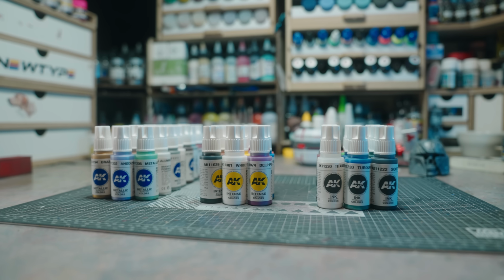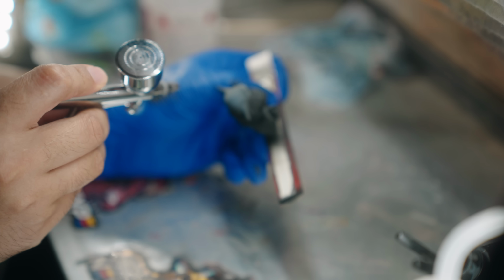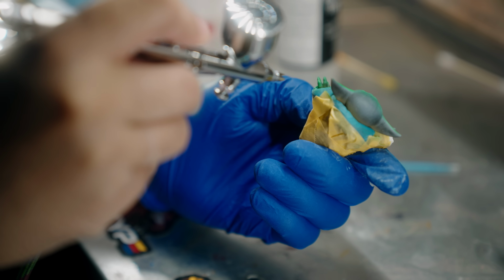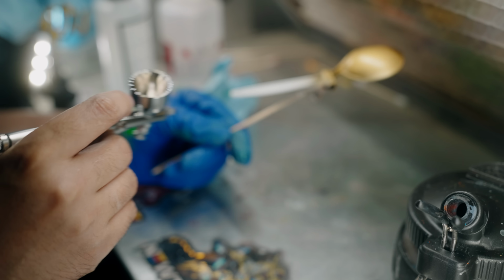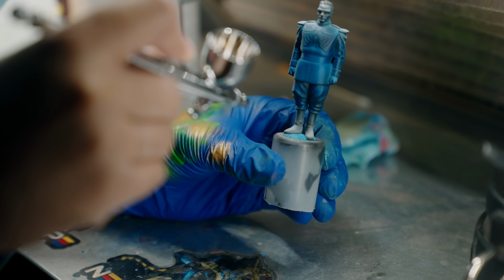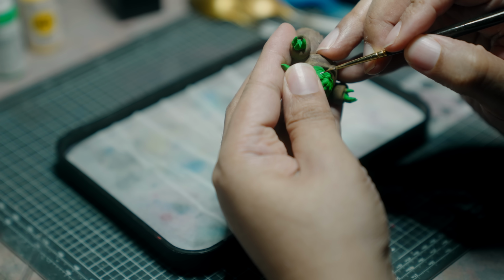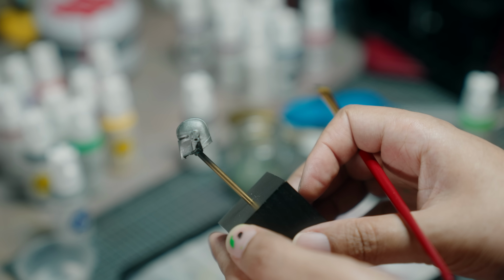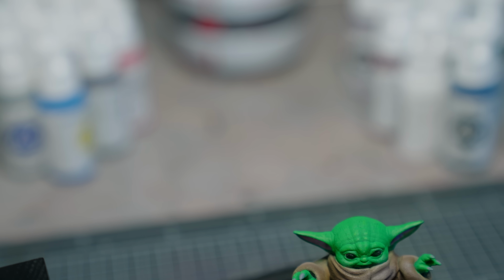I was sent AK Interactive Acrylic paints So I painted a Baby Yoda